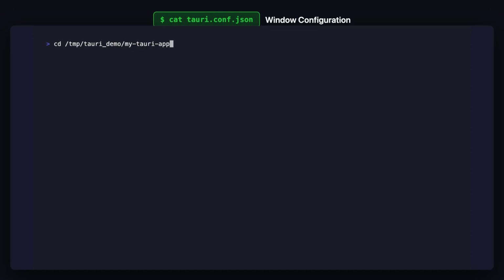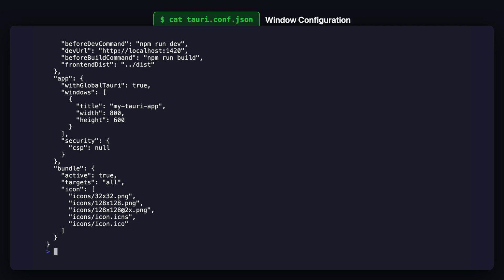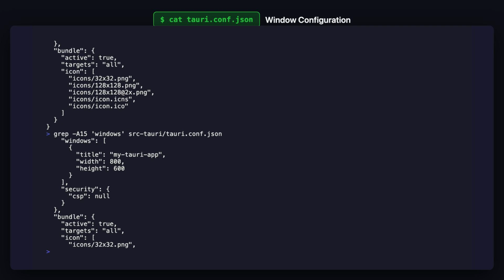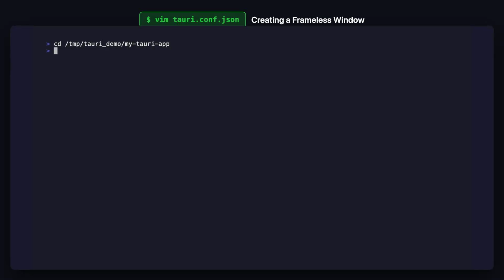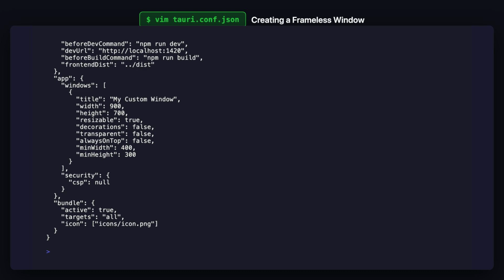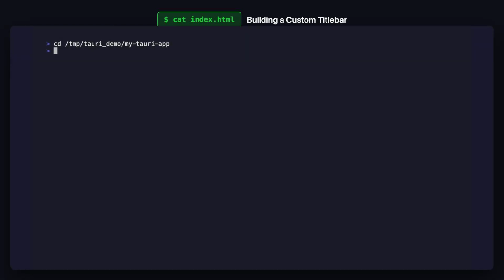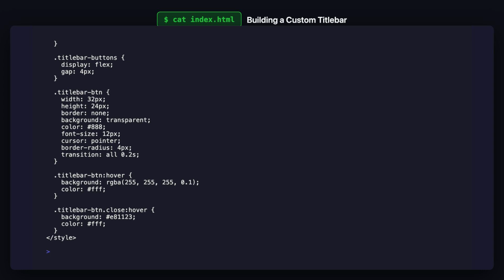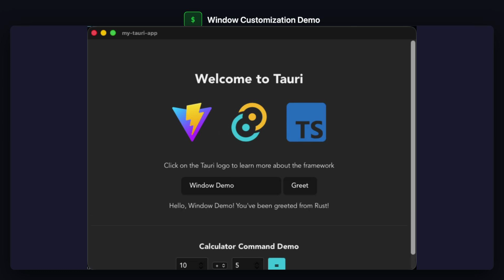Tauri Window Customization Tutorial: Frameless Windows & Custom Titlebars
Learn how to customize your Tauri desktop app window! This tutorial covers window configuration, frameless windows, and building custom titlebars with drag regions.

🪟 What you'll learn:
• Configuring window properties in tauri.conf.json
• Setting window size, title, and resize constraints
• Creating frameless windows with decorations: false
• Building a custom titlebar with close, minimize, maximize buttons
• Adding drag regions for window movement
• Using the Tauri Window API from JavaScript

⏱️ Timestamps:
0:00 - Introduction
0:16 - Window Configuration in tauri.conf.json
1:50 - Creating a Frameless Window
3:10 - Building a Custom Titlebar
4:30 - Window Demo
4:50 - Summary

📚 Key Concepts:
• decorations: false - Removes the native title bar and borders
• data-tauri-drag-region - Makes an element draggable for window movement
• getCurrentWindow() - Access the current window from JavaScript
• appWindow.minimize() / maximize() / close() - Window control methods

💻 Window Configuration Example:
  "app": {
    "windows": [{
      "title": "My App",
      "width": 900,
      "height": 700,
      "resizable": true,
      "decorations": false,
      "minWidth": 400,
      "minHeight": 300